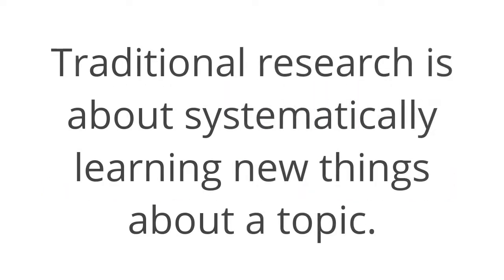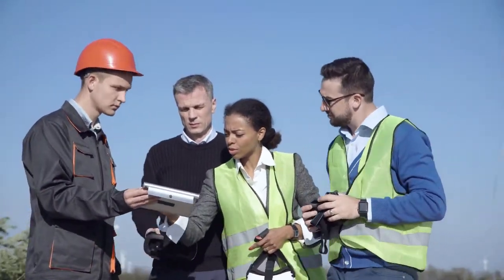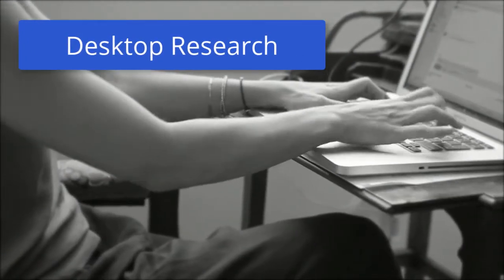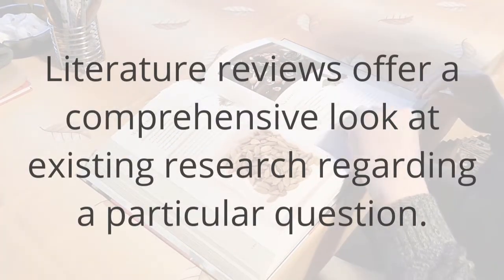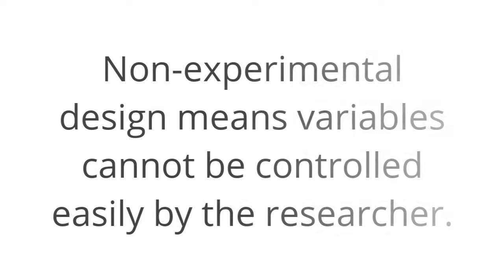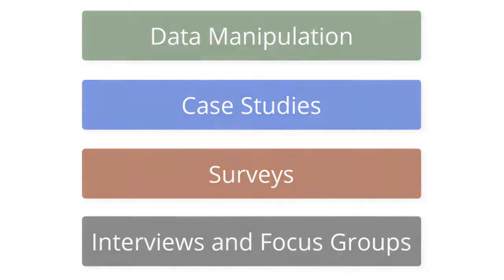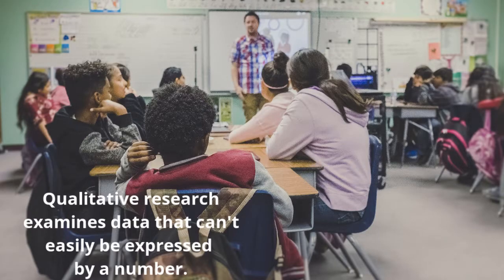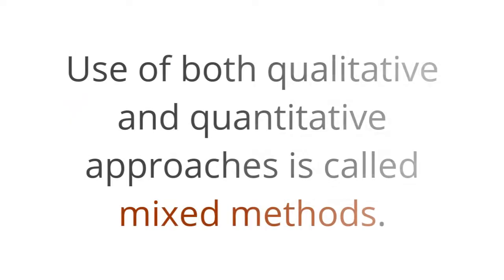Module 4: Unit 1 - An overview of research approaches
This unit discusses research approaches for working with community partners. You will learn that developing clear, focused research questions guides the research approach—qualitative, quantitative, or mixed method; the design of your project, and the data you collect. You learned that time, money, and other resources limit what you can accomplish. Considering these things will help you develop a do-able research project focused on gathering information to inform the needs of a community.